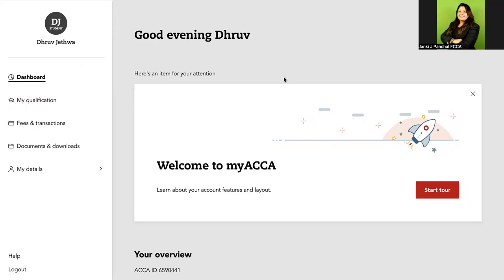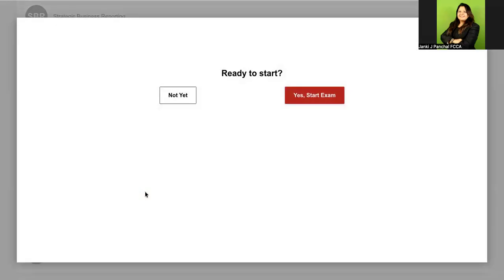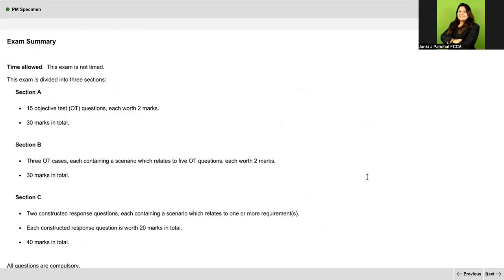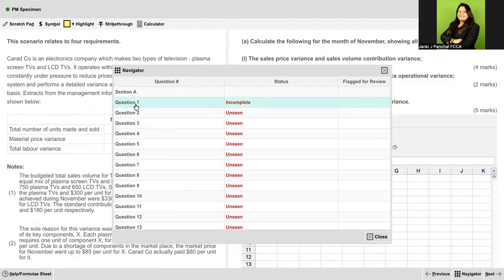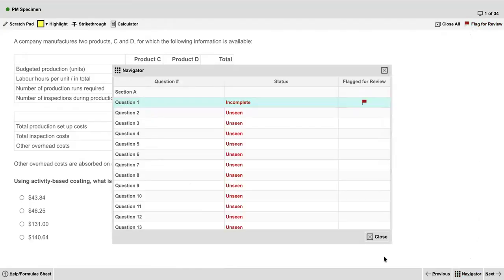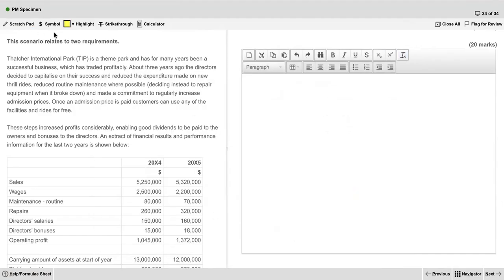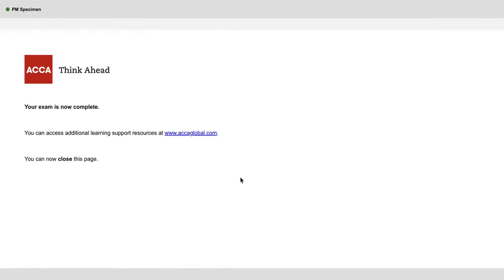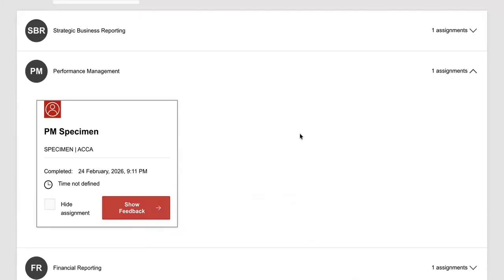HOW TO PRACTICE ON THE CBE PLATFORM